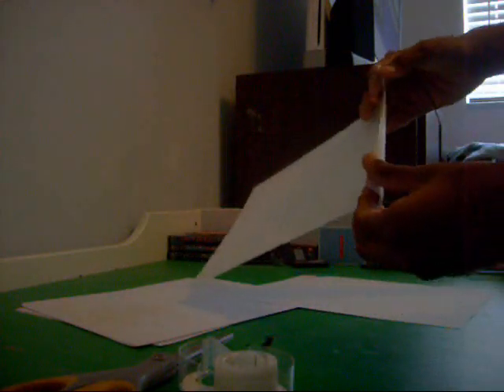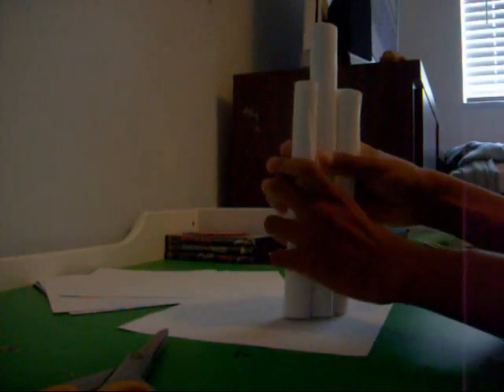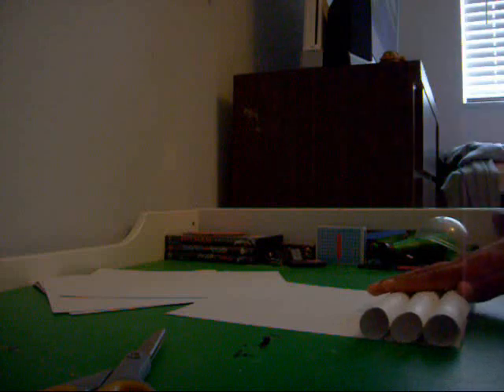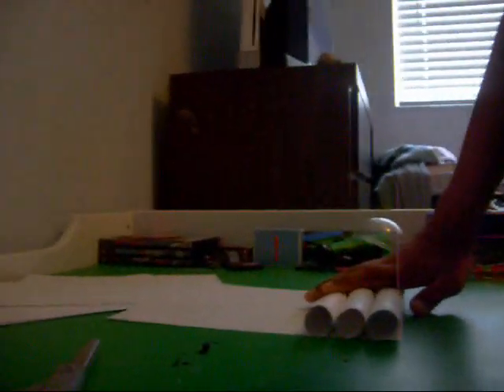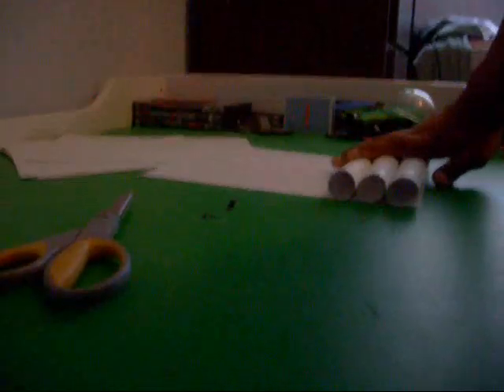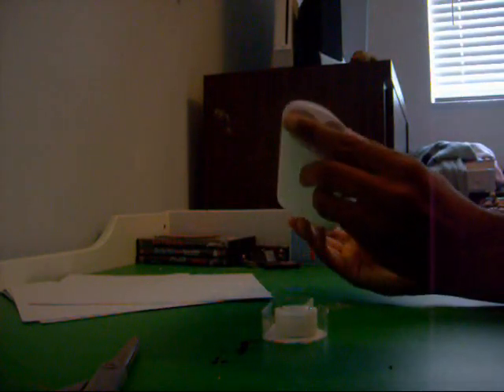How To Make A Paper Mini UZI (Part 1)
This is how to make a paper mini uzi. its not the best detail but its pretty good and easy for beginners